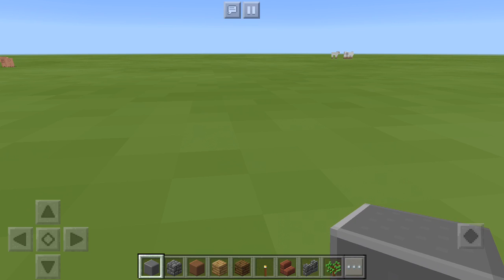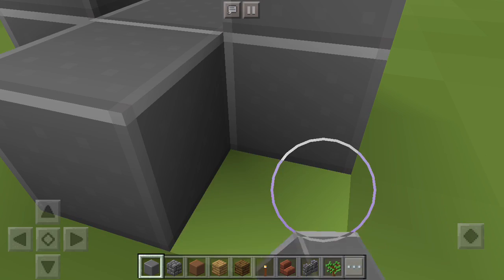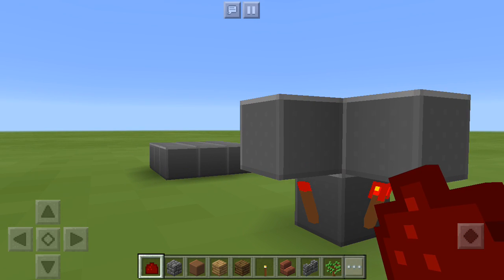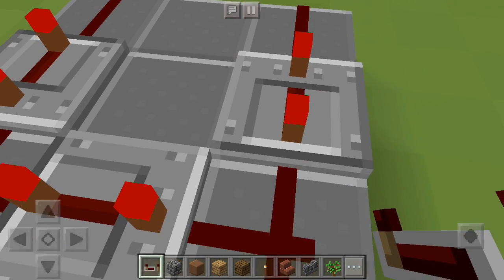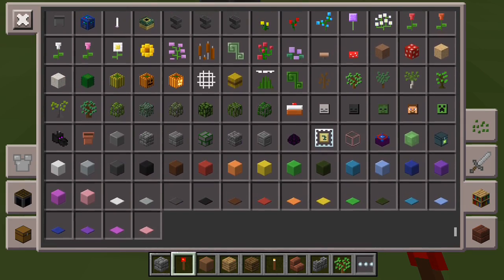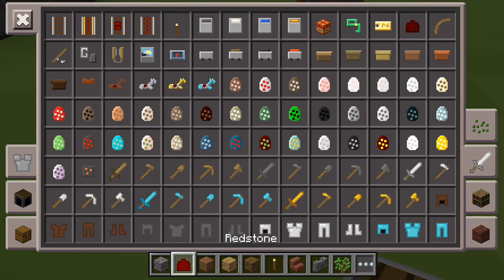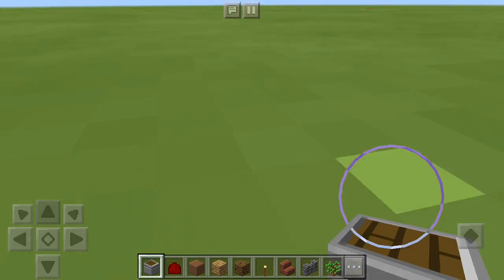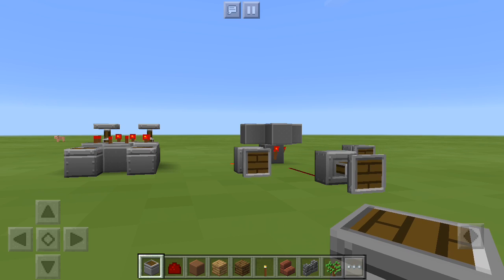Minecraft PE - Redstone Clock Circuit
Please note: links to downloads may no longer work.